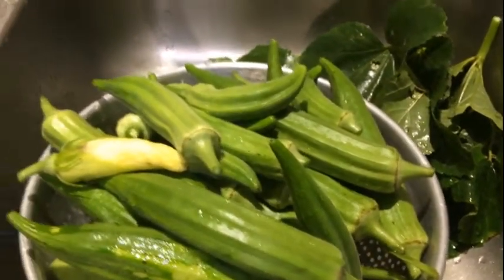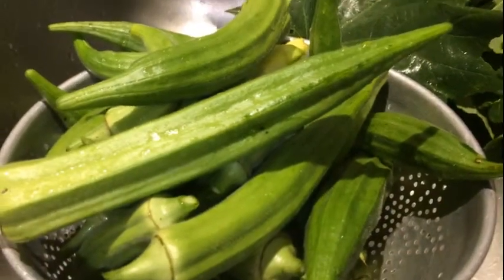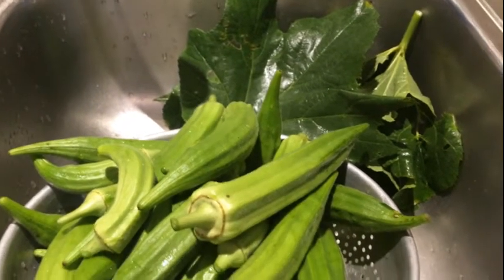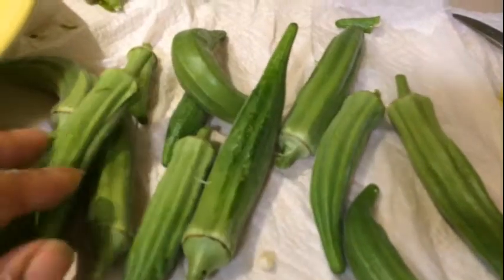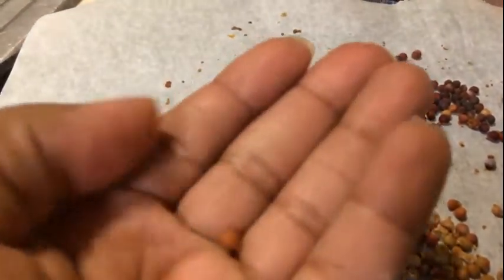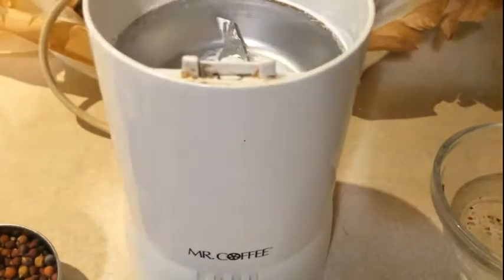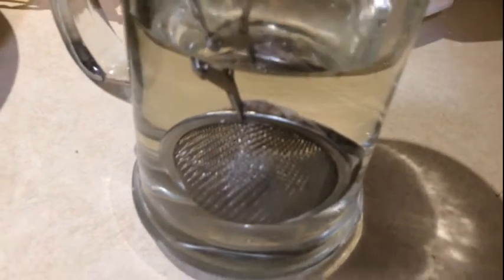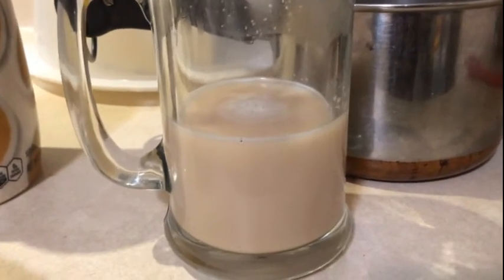Okra Seed Coffee and Tea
Many of us have stretched our imaginations and creative side during this time of peace and war. I am always pondering on alternatives and multiple uses of what I have plentiful to my family and I. In this video I began to explore okra leaves for food. Onelove!